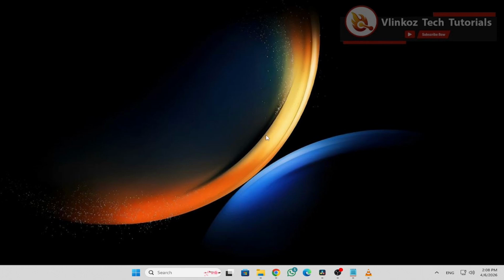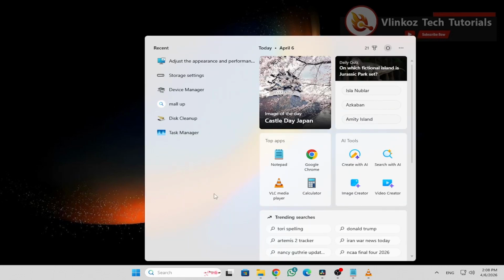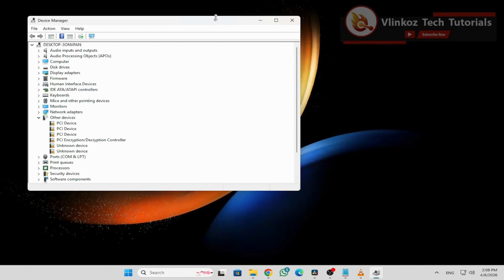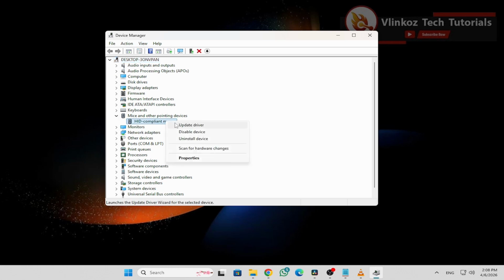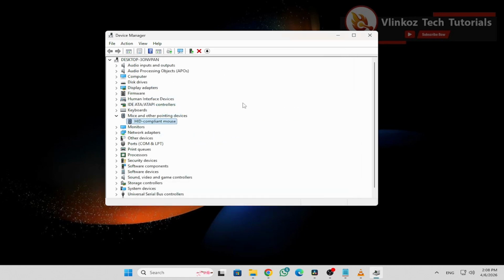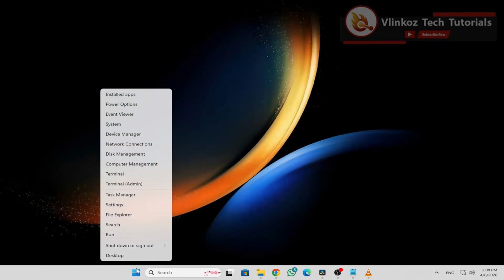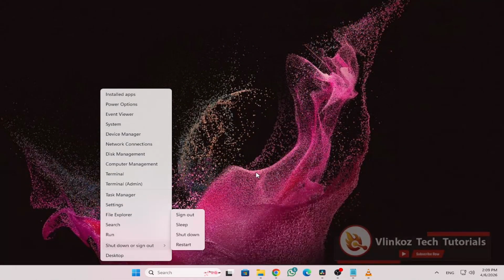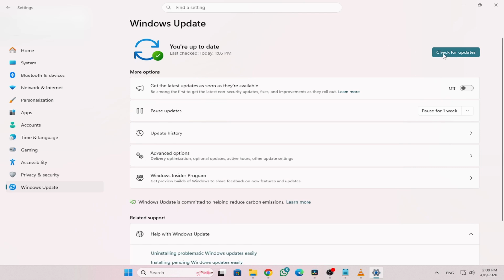Windows 11 Mouse Click Not Working Reddit Mouse Click Randomly Stops Working In Windows 11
Mouse not clicking on Windows 11? Fix it instantly with this easy guide. Navigate using your keyboard and follow simple steps to resolve your mouse click issues. We'll cover updating drivers, restarting your PC, and checking for Windows updates. Get your mouse working again in minutes and stop struggling with navigation problems.

⏱️ Timestamps ⏱️
00:00 Intro
00:13 Steps
01:34 Outro